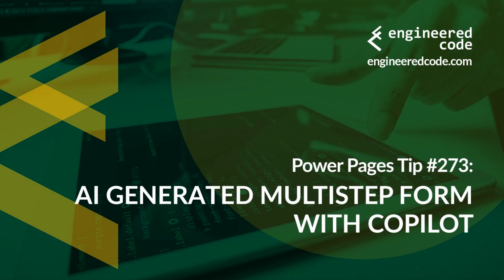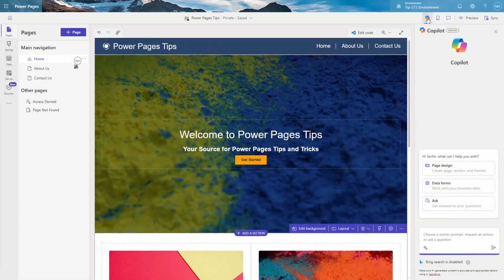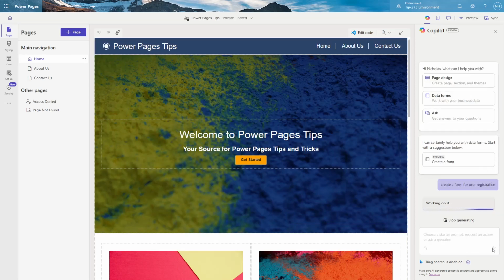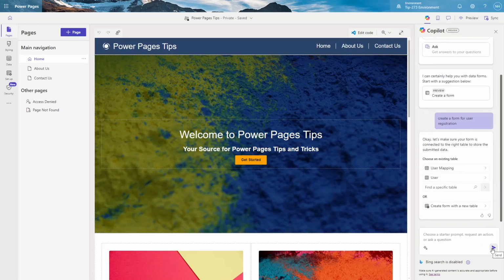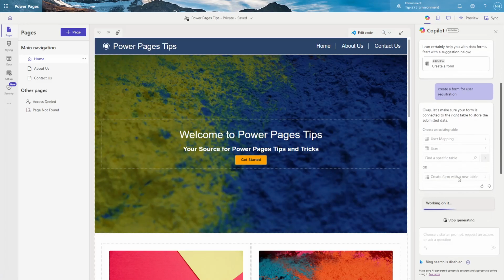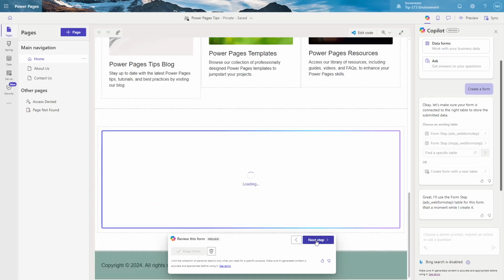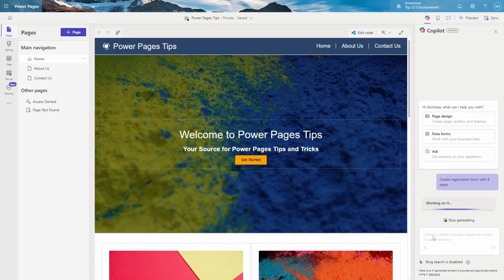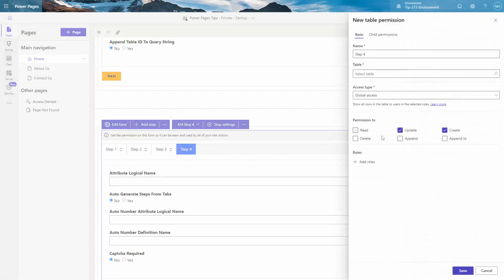Power Pages Tip #273 - AI Generated Multistep Form with Copilot - Engineered Code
In this tip, I look at how you can use Copilot in the Power Pages Design Studio to create a multistep form.